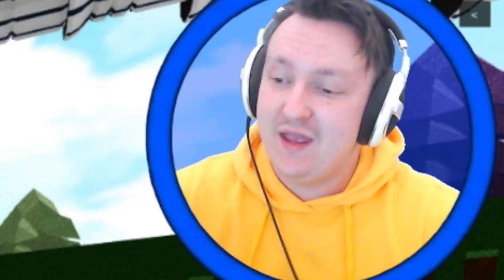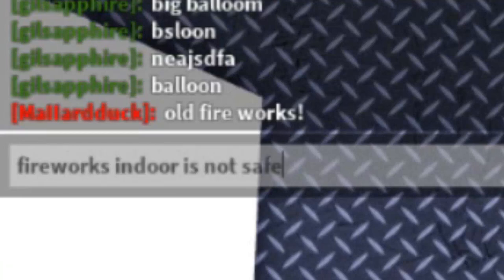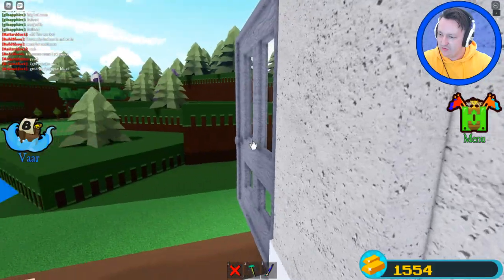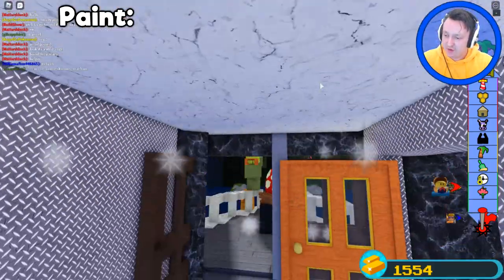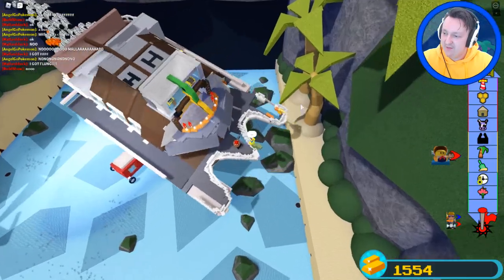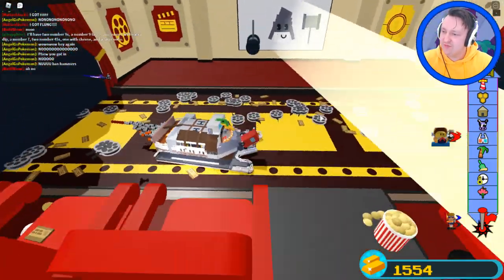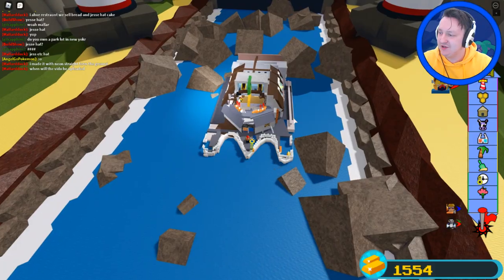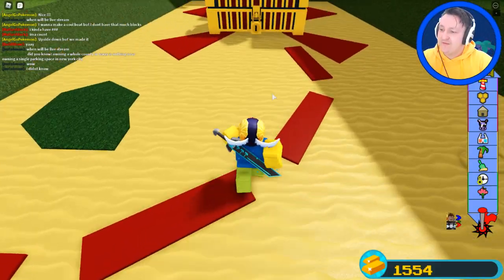Epic Duck Boat!! 🦆 Build a Boat Show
Rate this boat out of 10 please!🤔

'Happy Victory'

'REACH'